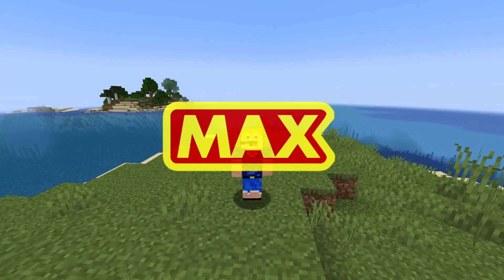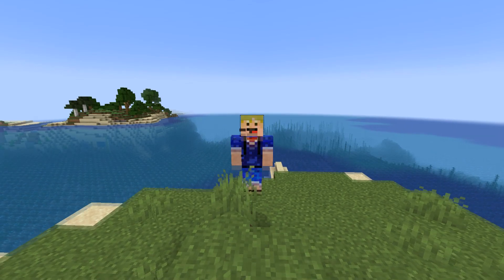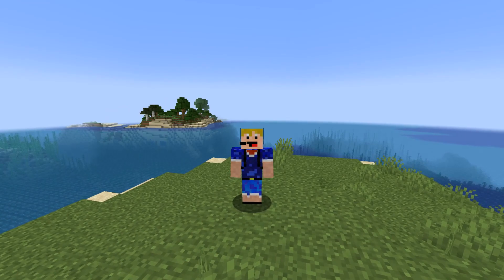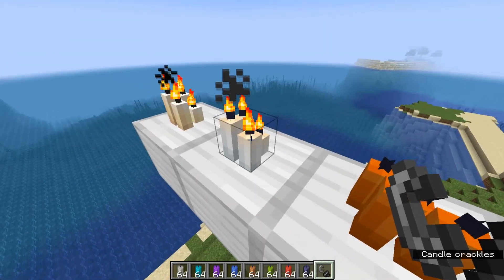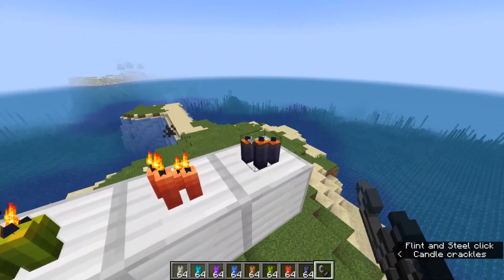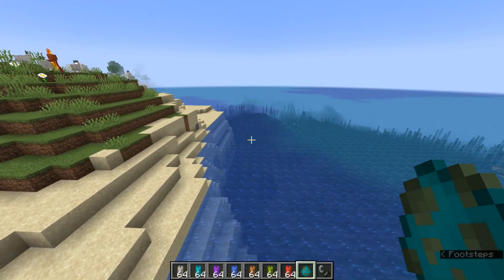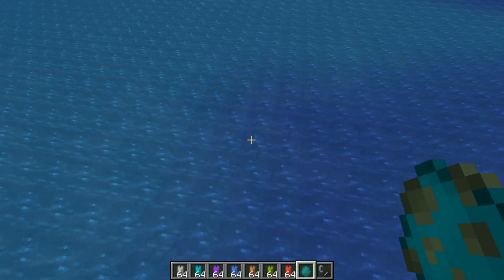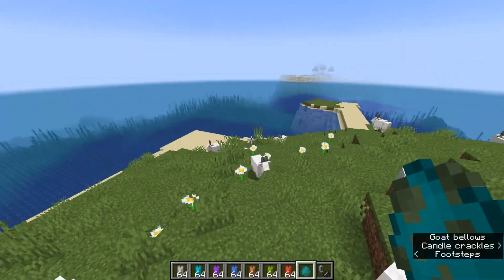Minecraft 1.17 - Pre-Release 3 - New Lit Candle Textures!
In this video I will be letting you know about all the bug fixes of the third pre-release of minecraft 1.17!
The minecraft prerelease 3 for minecraft java edition just released today. I will show you all the fixes added to this pre release! This includes a texture change to lit candles, spawning changes to the glow squid and the axolotl and mobs not attacking goats back!